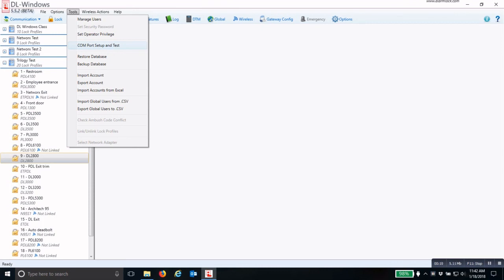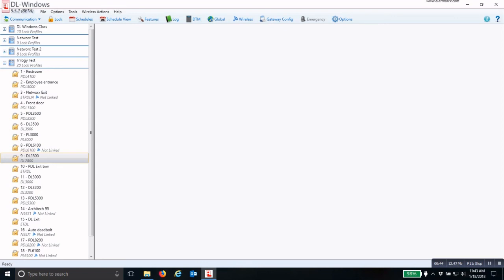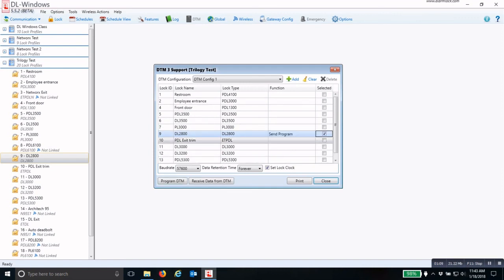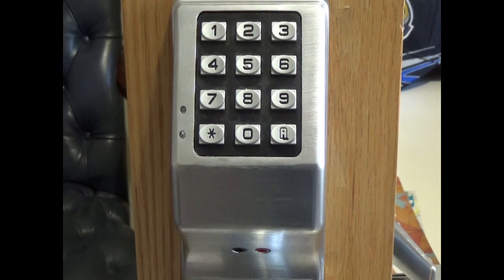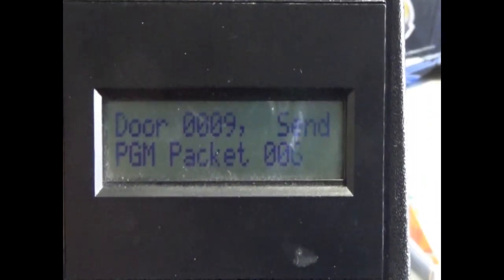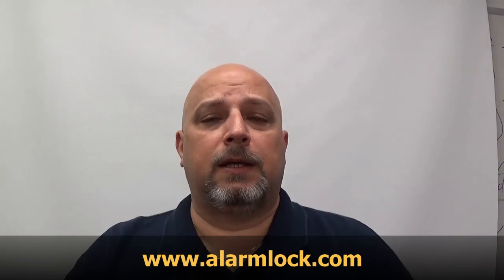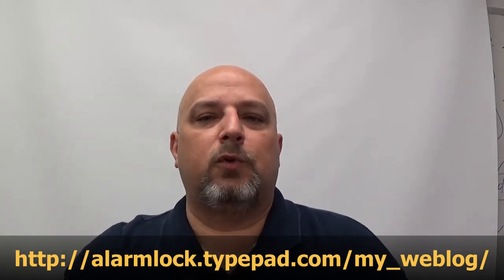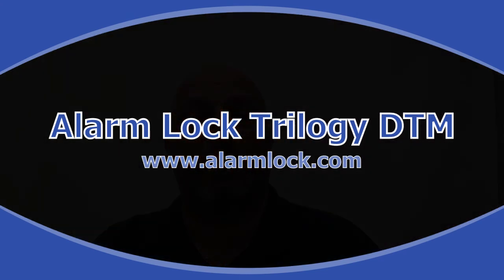Programming an existing Trilogy lock with DTM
Andy Phelps, Alarm Lock's National Training manager, shows you how to program a Trilogy lock using the DTM (Data Transfer Module).